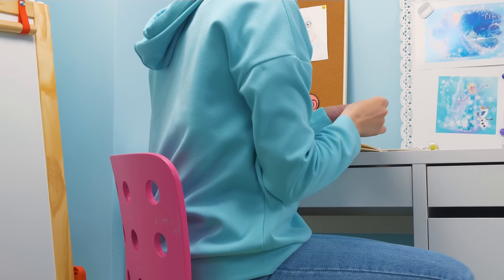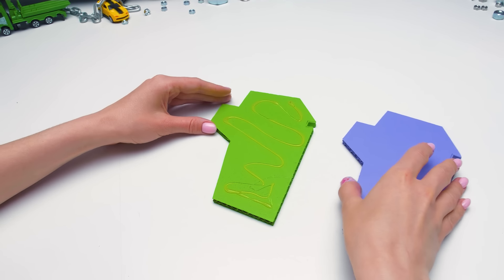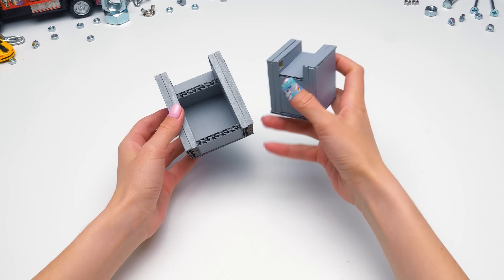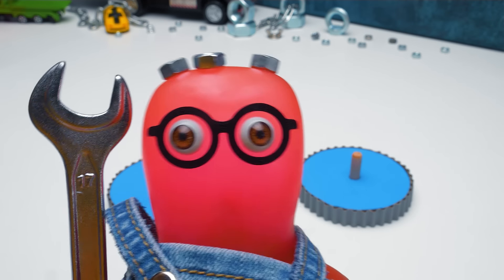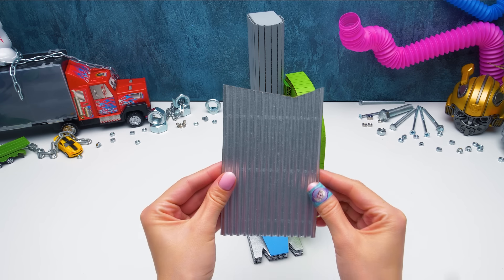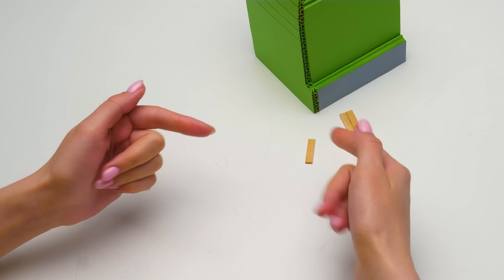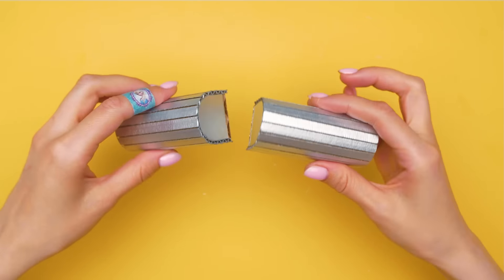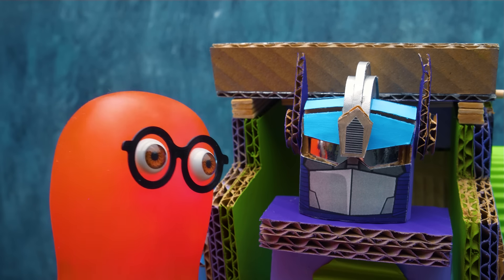DIY Your Own Cardboard Transformer!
Sammy has a whole collection of toy cars, and he worries that there is absolutely no one to guard it! It would be nice if the cars could protect themselves, huh? And it's an idea!

So, guys, join us to make a realistic transformer truck from cardboard! Depending on the situation, this craft can quickly transform into a car or a robot. And to make this cool thing, we need a lot of cardboard parts and a rough template of how we would like this transforming truck to be. By securing all of the cardboard pieces with hot glue step by step, we will have a picture of the future of the craft. Look! There are already arms and legs!

Watch this excellent tutorial till the end to see the whole transformation process!

Title: Cuckoo